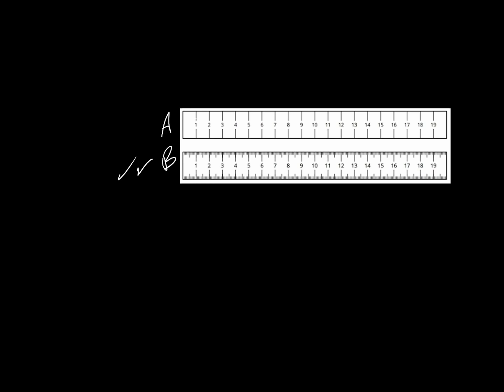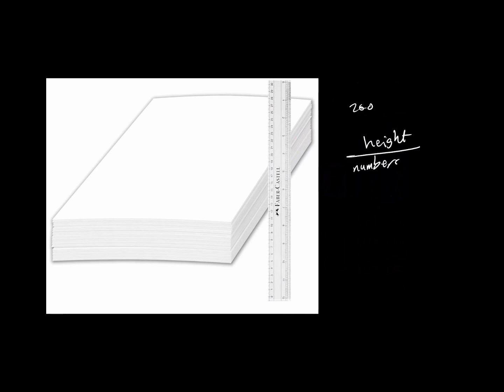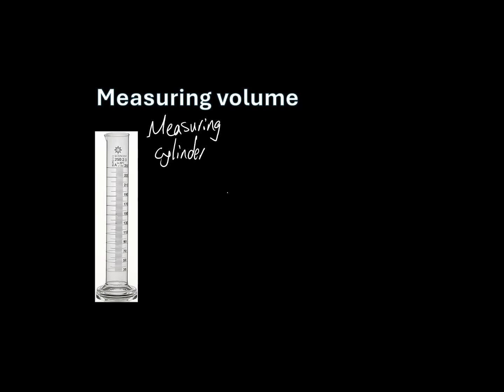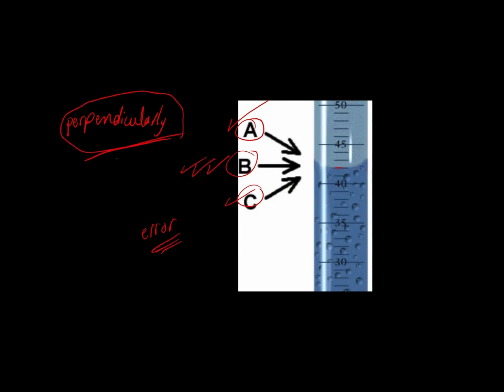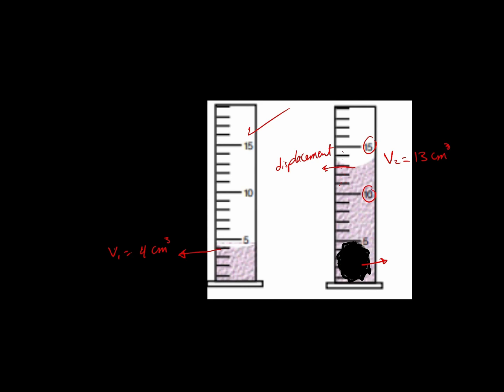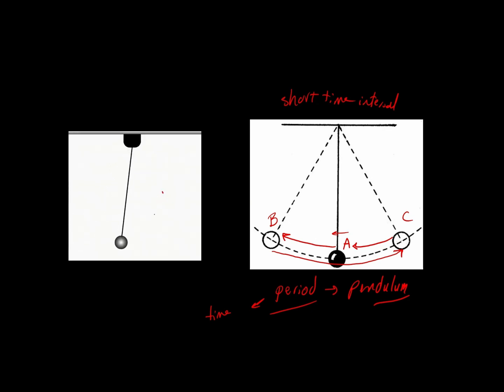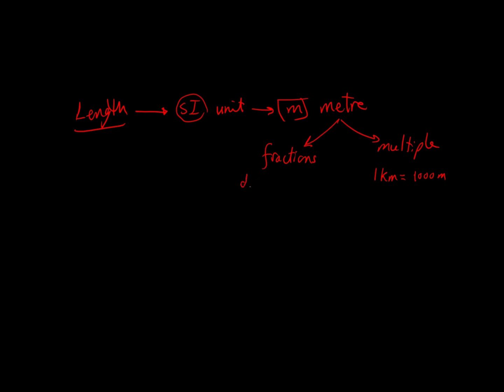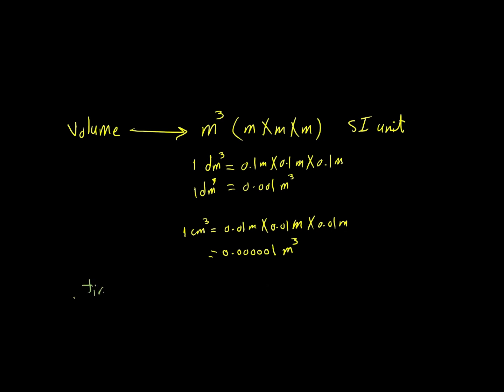Physics for IGCSE (Measurement techniques)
In this lesson we explain to the students how to:
Describe the use of rulers and measuring cylinders to find a length or a volume.
Describe how to measure a variety of time intervals using clocks and digital timers.
Determine an average value for a small distance and for a short interval of time by measuring multiples (including the period of oscillation of a pendulum).